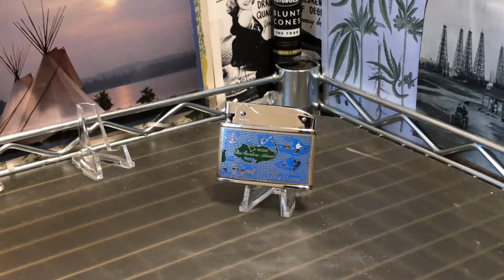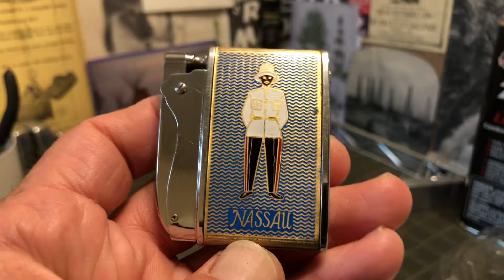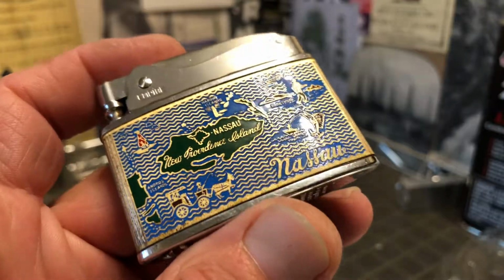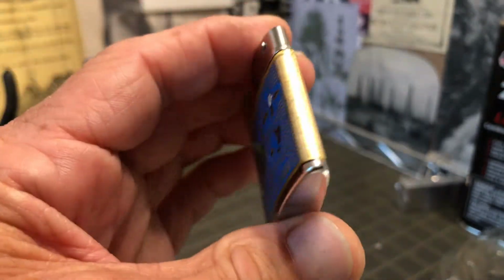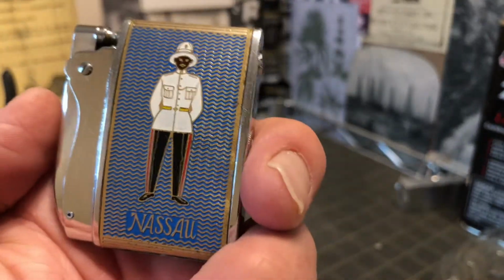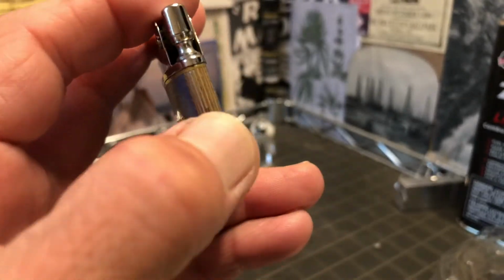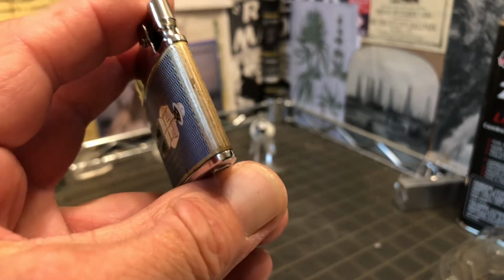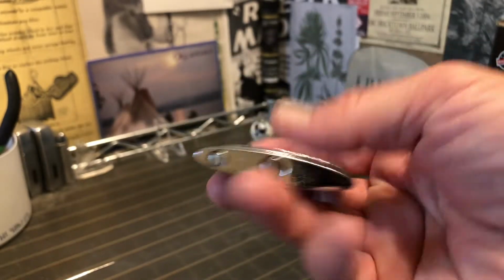Vintage Empire Flat Advertising AUTOMATIC SUPER LIGHTER New Providence, Nassau The Bahamas Petrol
Vintage Empire Flat Advertising AUTOMATIC SUPER LIGHTER New Providence, Nassau The Bahamas Petrol JAPAN.